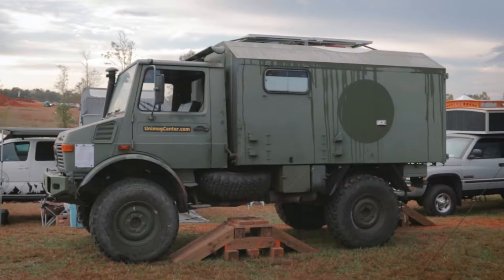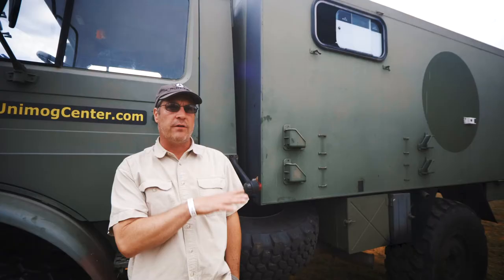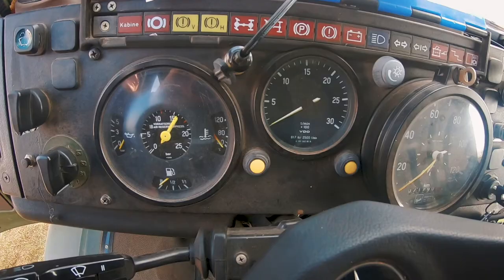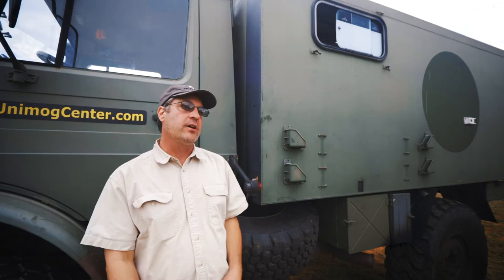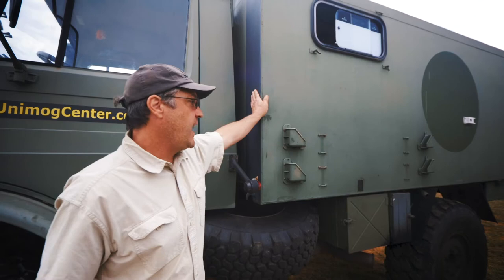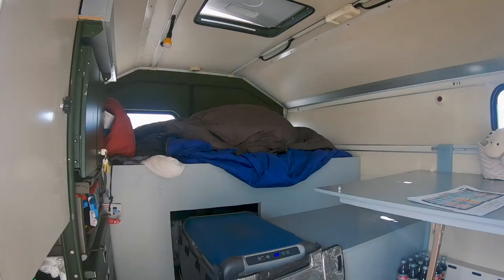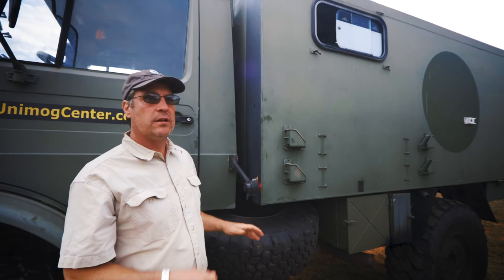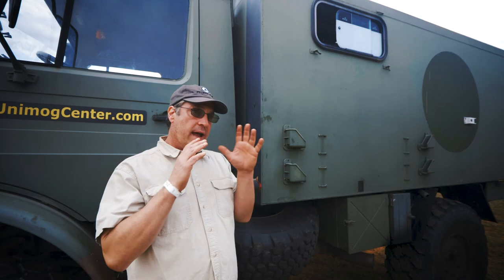Community Spotlight | 1990 Mercedes Unimog 1300L | George Bull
Meet George Bull and his 1990 Mercedes Unimog 1300L overland conversion. Originally an ambulance, George's Mog has taken on a new life as an overland camper. Due to the rugged nature and off-road prowess of the Unimog stock, George only had to do a minor build on the inside of the box to make it comfortable for long drive.